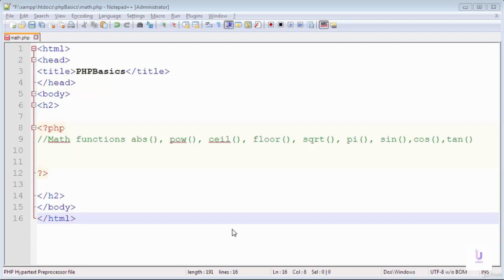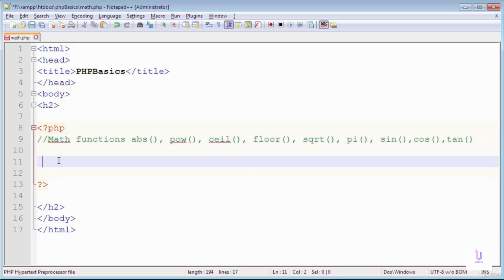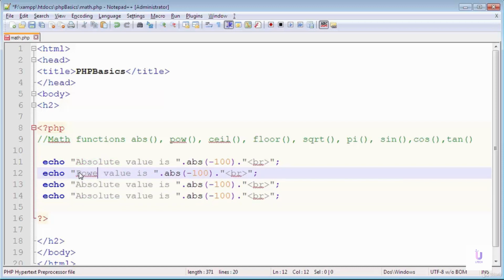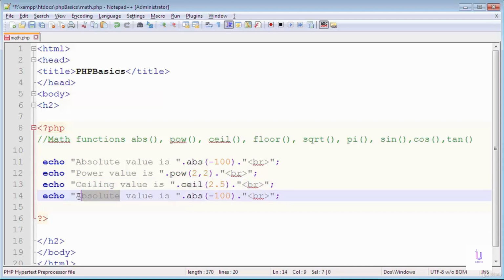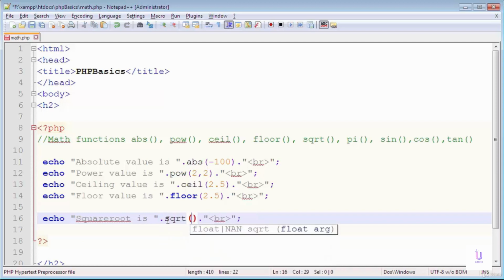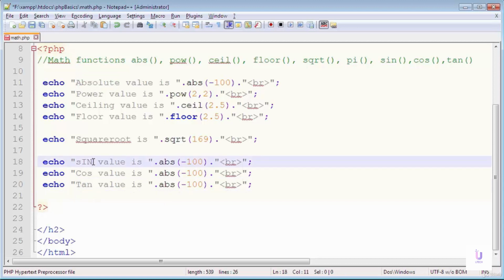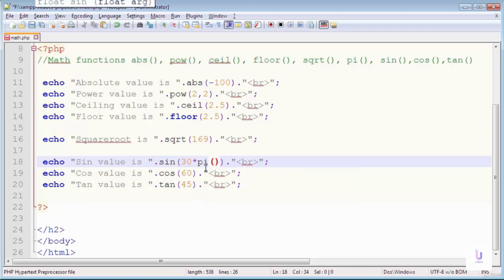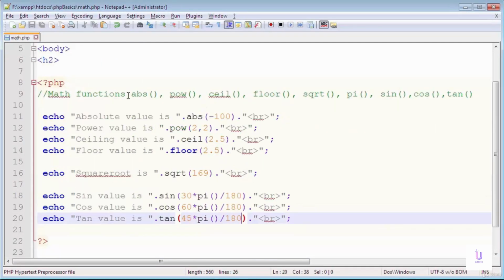Math Function in PHP | PHP Tutorial for Beginners | PHP Programming Language tutorial | PHP-2021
easiest way to learn php
php 2021
php,

php project,
php tutorial for beginner,
php website,
php,
learn php,
 php tutorial

traversymedia,
php tutorial,
thecodeholic,
Math Function in PHP,